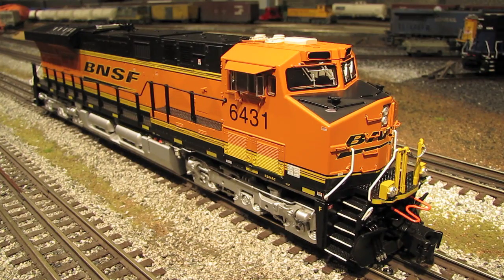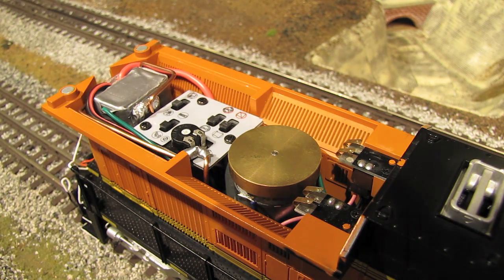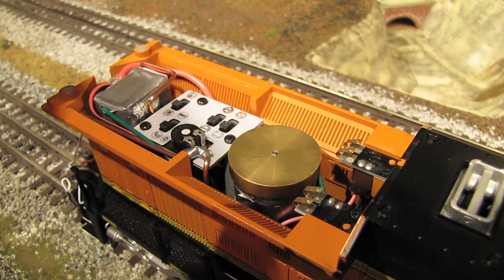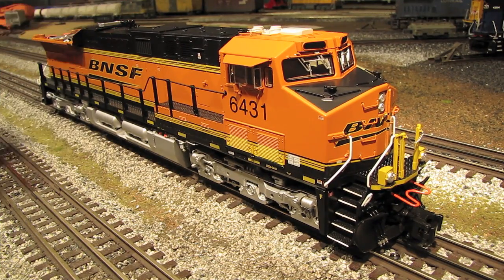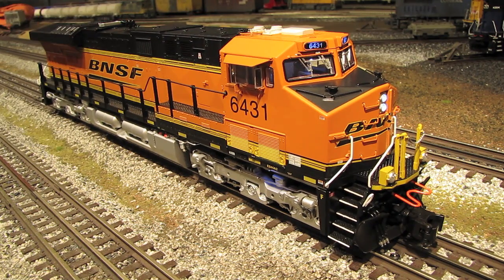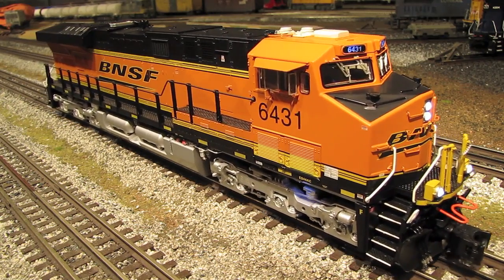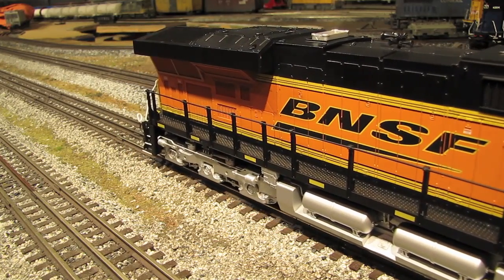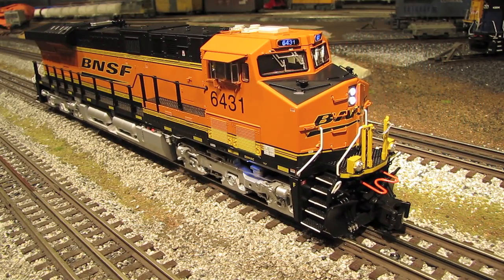Nuclear Powered O-Scale Engine Demo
A test demonstration of a nuclear powered O-scale engine. Enjoy!